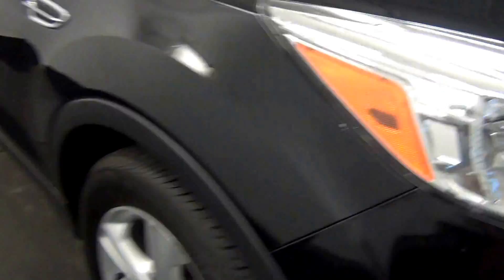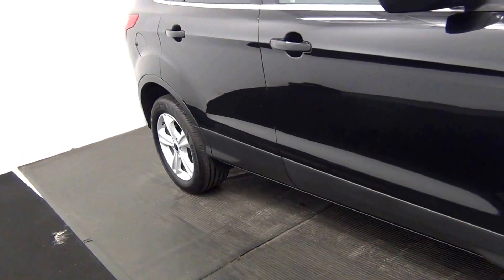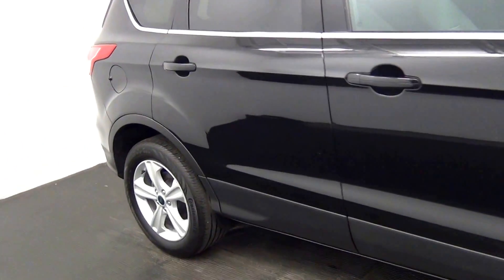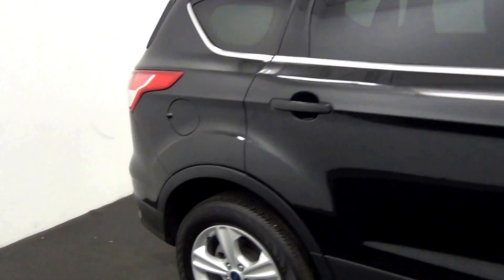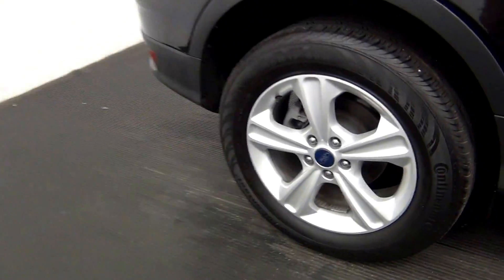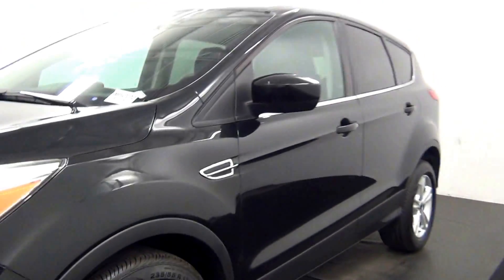Video Walk Around - 2014 Ford Escape SE - Stock Number AB50102